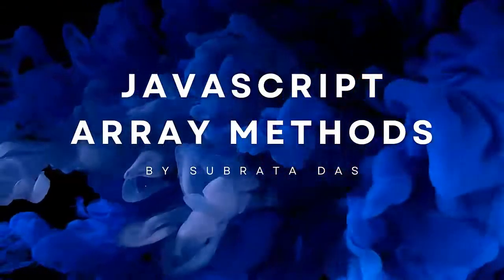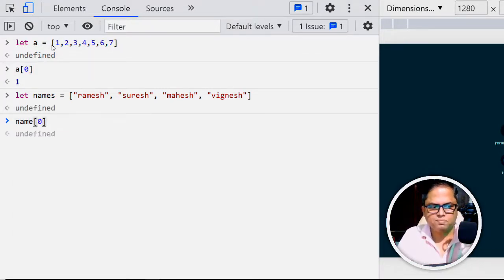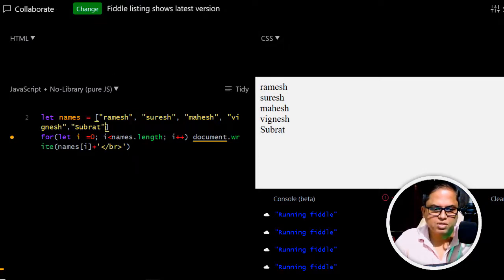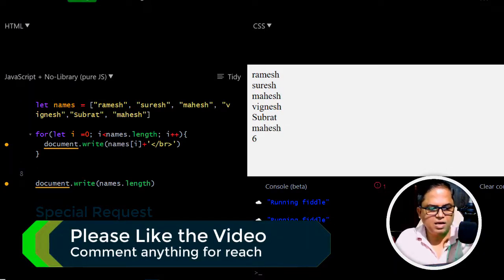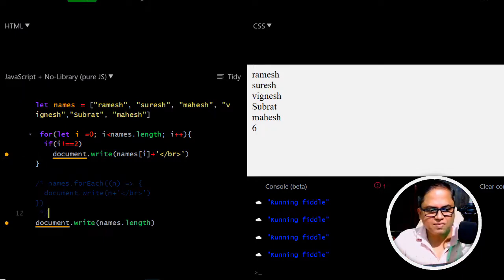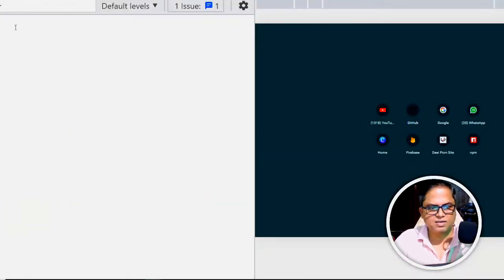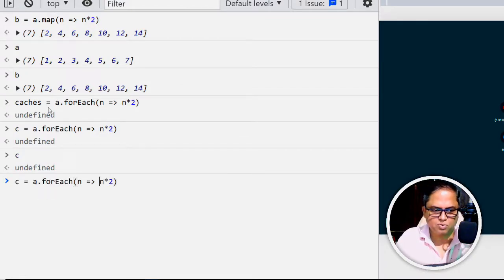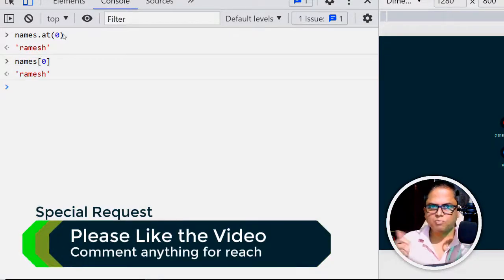JavaScript Array Methods - Dhisum Javascript : Ep 3 By Subrata Das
In this video tries to explain JavaScript Array methods from an interviewer point of view. Watch this video completely definitely you will learn some thing new. It will definitely help you in cracking JavaScript developer interview or front end developer interview.

➡️ Computer Course Learn For Free App